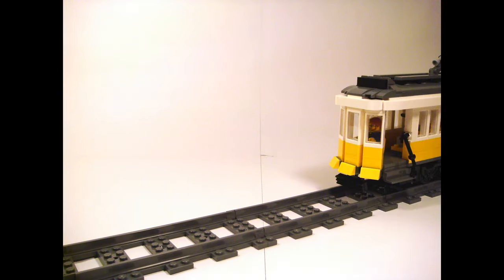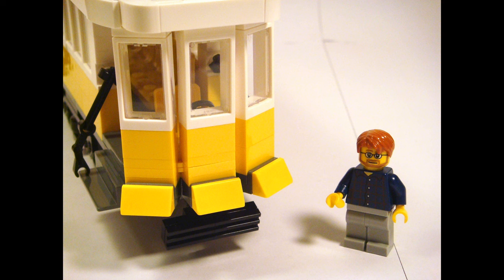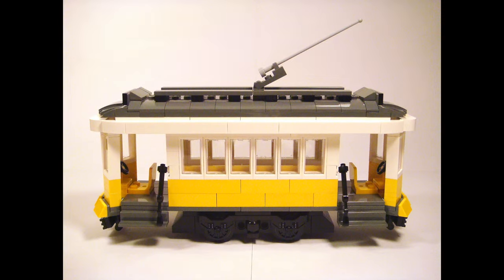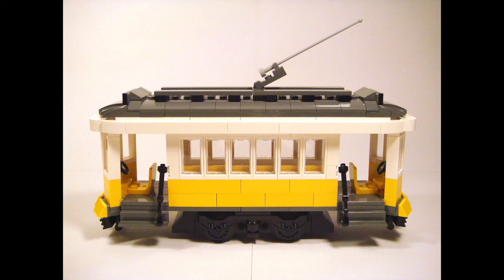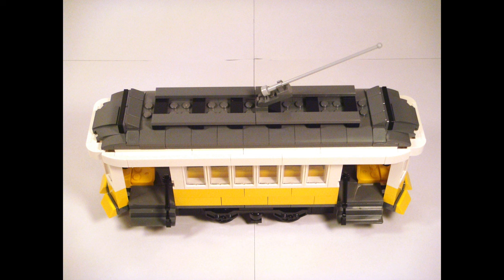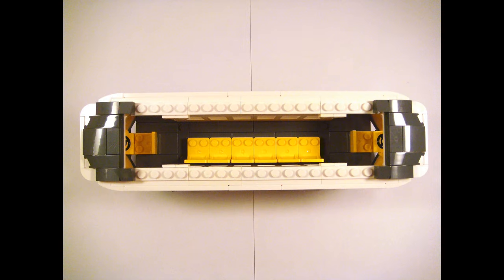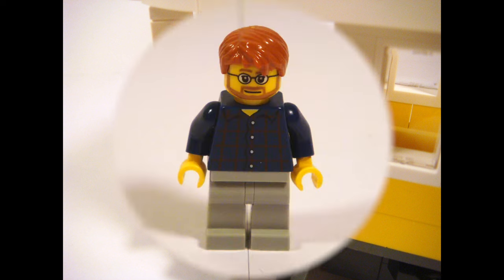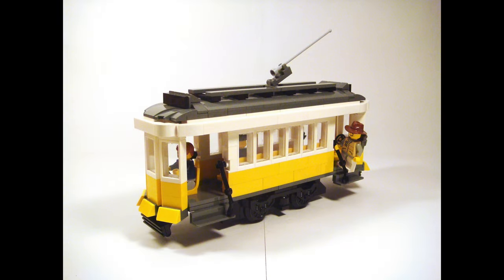LEGO Custom MOC - Lisbon Tram/Cable Car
Finally, after so much waiting... a NEW VIDEO! Yay!
And this is a special one, since I've tried to replicate a famous vehicle that you can find in Lisbon, Portugal. I hope that you will enjoy!
INSTRUCTIONS AVAILABLE HERE ( PDF download )